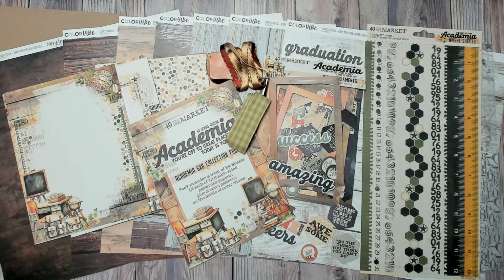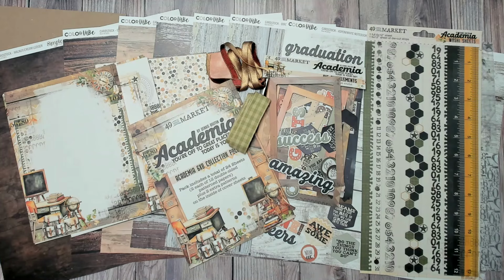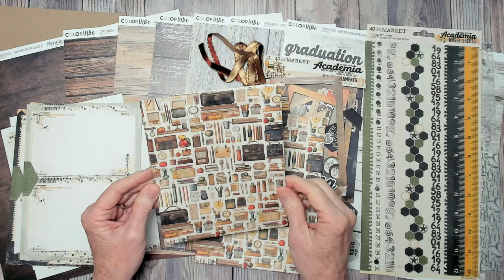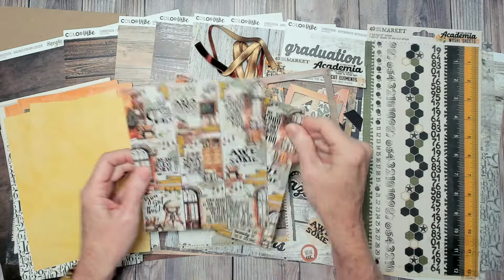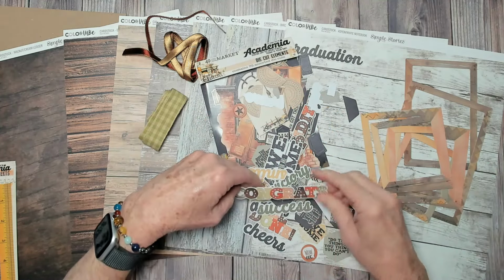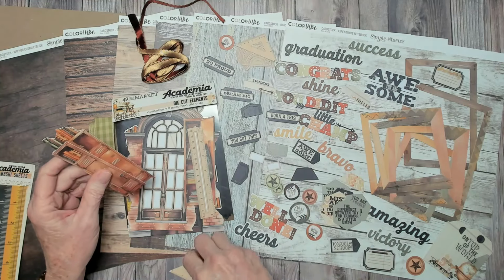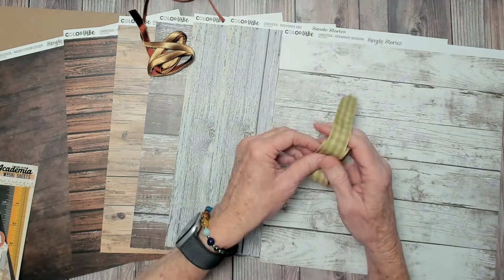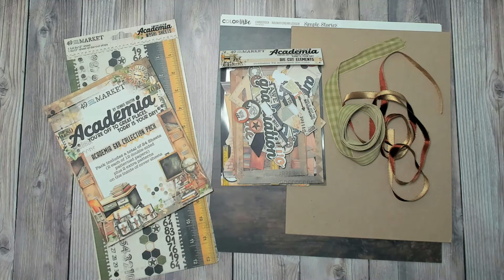2024 Country Craft Creations August 9-10 Back to School Hop Product Share Sneak Peek!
We are so excited to share that Country Craft Creations will be hosting a Back to School YouTube Hop August 9-10, 2024!!! In this video I show you the product package I received to design a project for the FREE tutorial that will be featured in this hop.  I will be jointed by 5 other Country Craft Creations Designers for this hop. All tutorials will be recorded except for Tammy's (owner of Country Craft Creations), hers will be LIVE during the Hop!

AND mark you calendars NOW for the August 9-10, 2024 BACK TO SCHOOL HOP! You don't want to miss it!!

Please Note: Due to her very busy scheduled, Tamra Merrill, the owner of Country Craft Creations, will not be able to participate in this Hop. She hopes that you understand and thank you for your support!

Green Check Ribbon * Currently Not Shown on Website But Check Out These Other Options